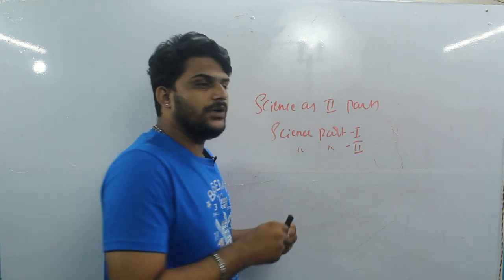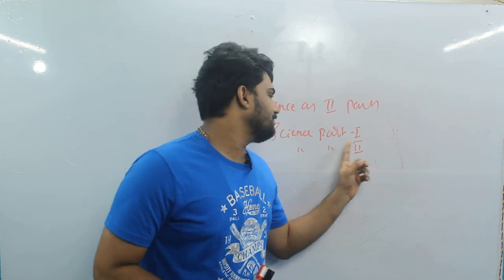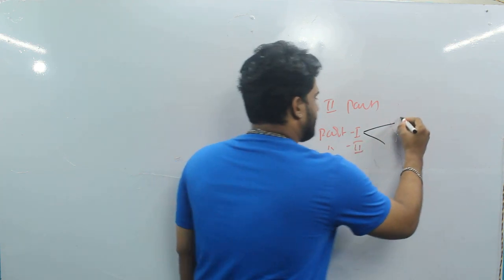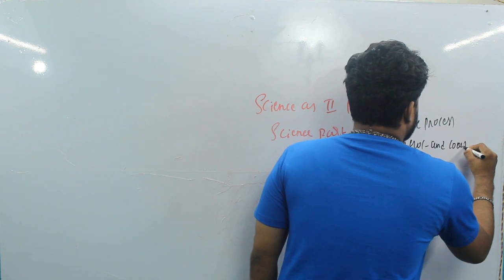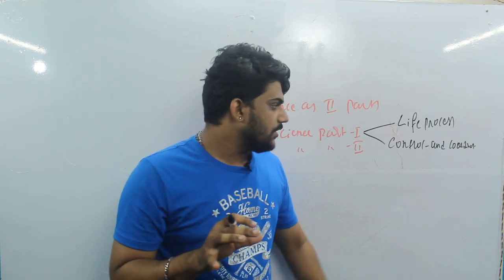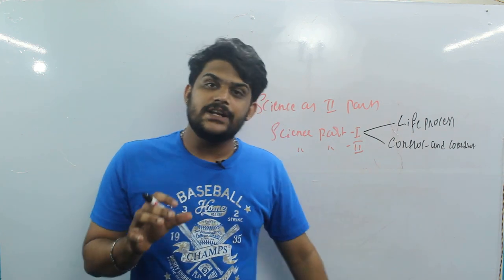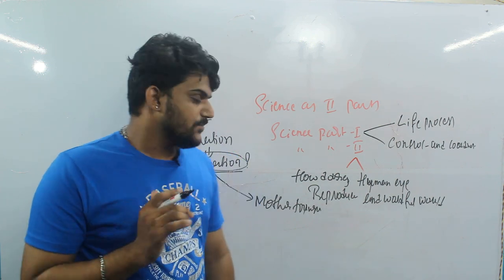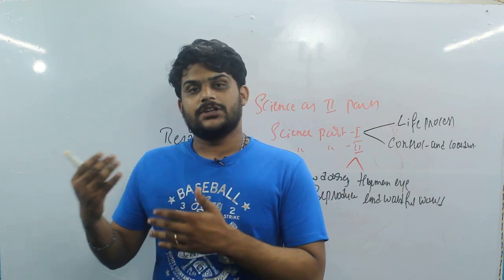Bridge Biology [PART 1]🔥🤔🔥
The bridge between 10th and 11th/ I PUC begins